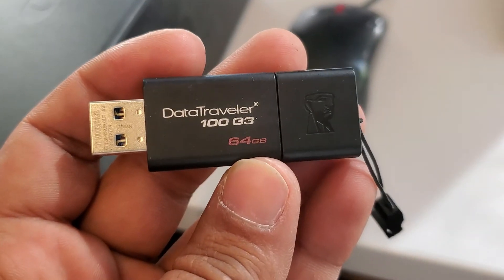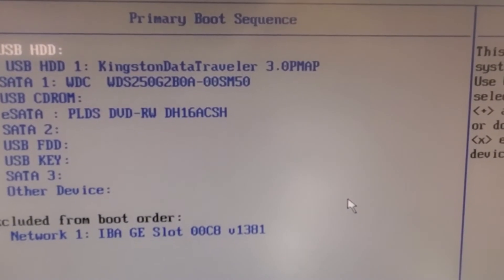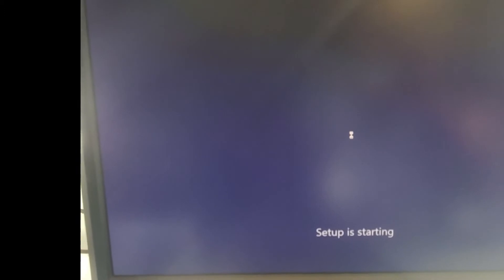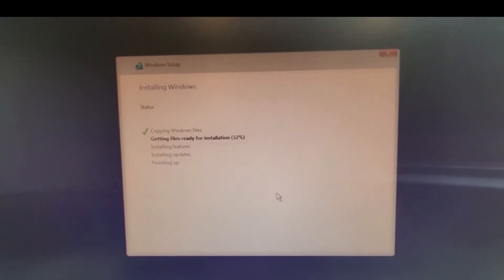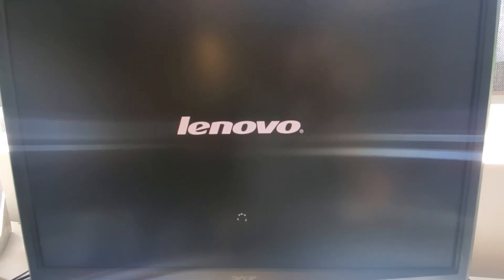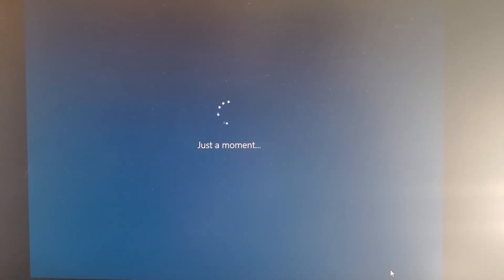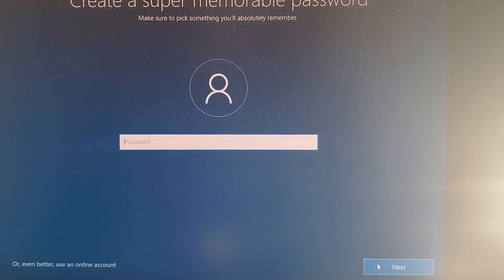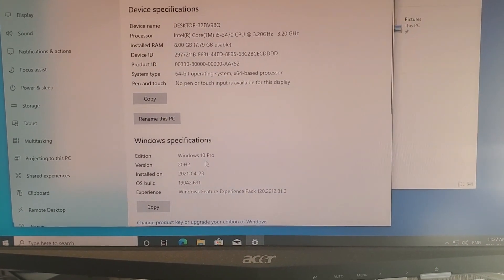How to install Windows 10 from a bootable Flash Drive [Step by Step Tutorial]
This Video Shows You A Complete Step By Step Tutorial On, How to Format Your PC And Clean Install Windows 10 Using USB Flash Drive (Pendrive).

This video will walk you through almost all the steps in a Windows Installation. Such as formatting, Disk partition, Create Windows 10 Installation Media using USB Flash Drive, and as a whole Windows Installation process itself, in a packed and detailed way. Thank you.

# 2, Create installation media.

# 3, Choose the boot device in Bios

# 4, Install Windows 10 by formatting your PC